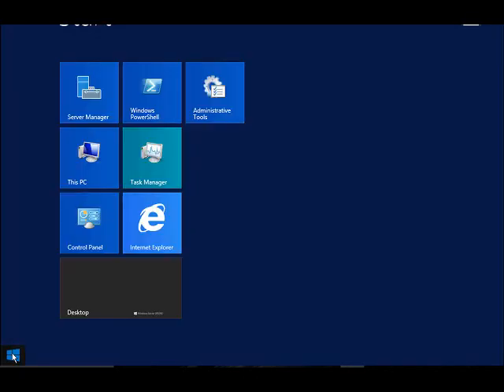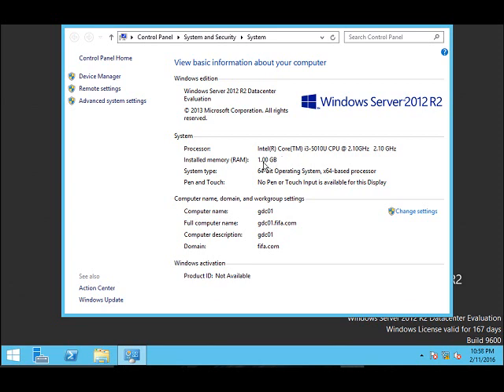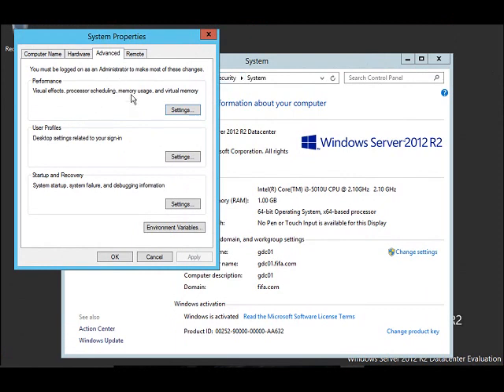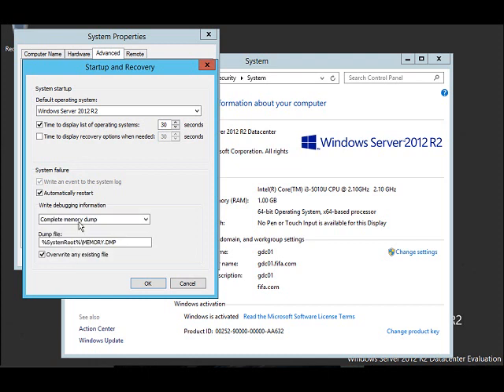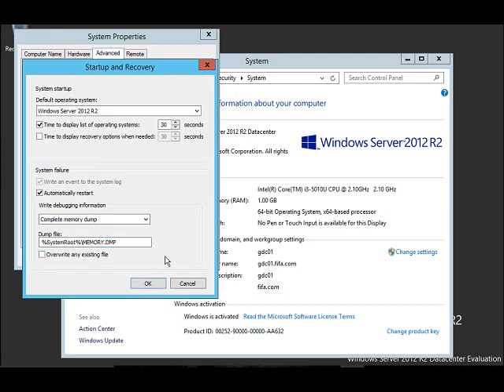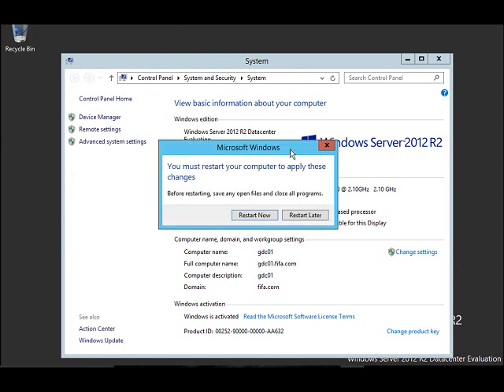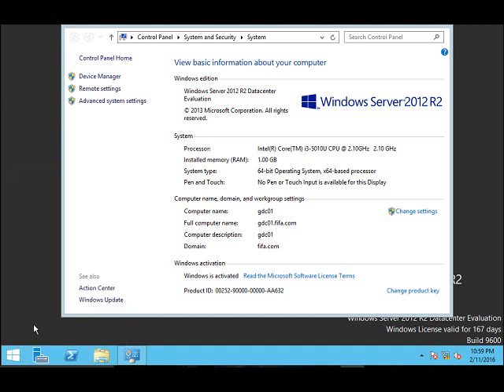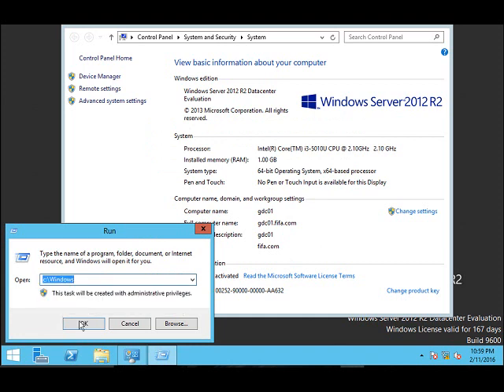Configure Complete Memory Dump on Windows 2012 R2 Server step by step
Configure Complete Memory Dump on Windows 2012 R2 Server